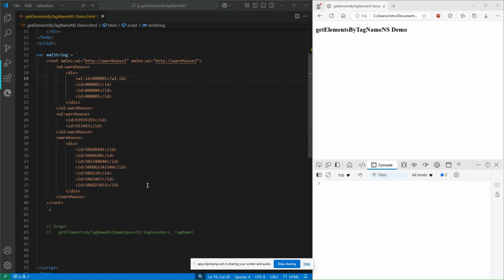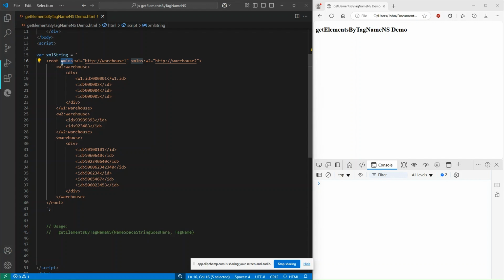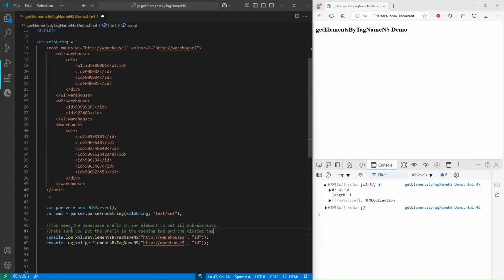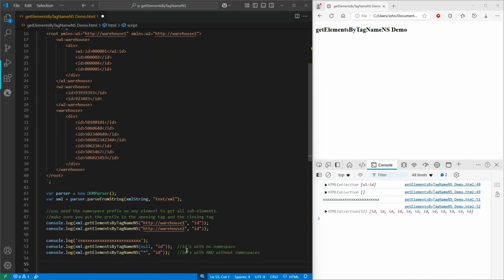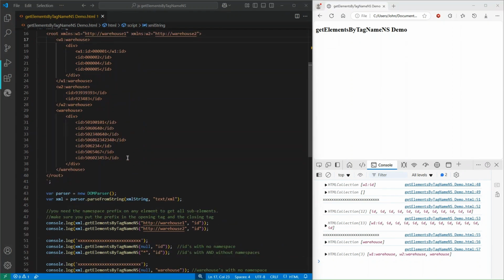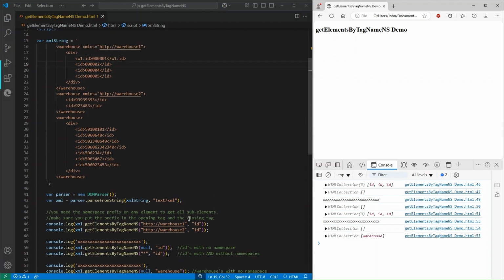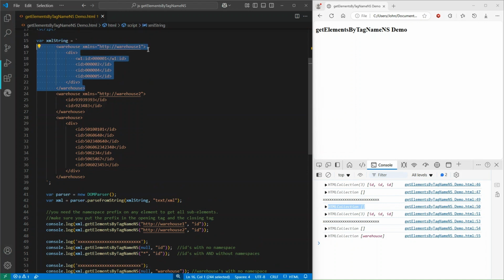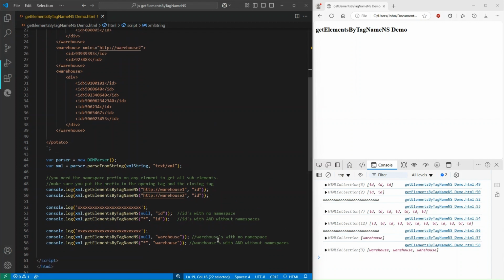JavaScript getElementsByTagNameNS()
Don't use jQuery! Use native JavaScript functions!!
getElementsByTagNameNS()

0:00 Basics
7:01 Strange Behavior

Anything helps--thank you!!